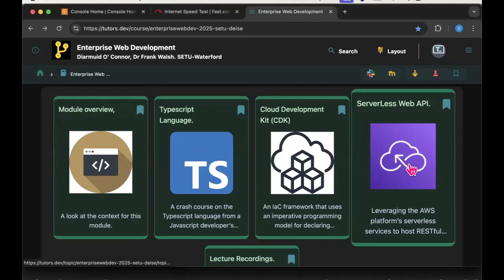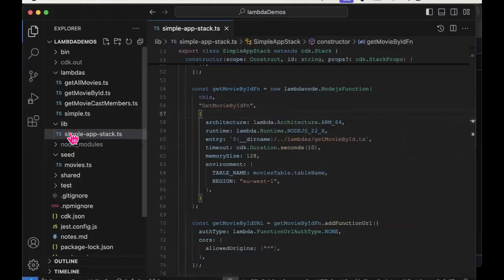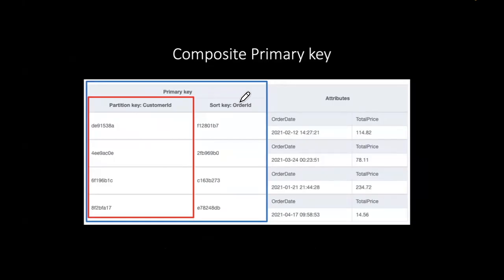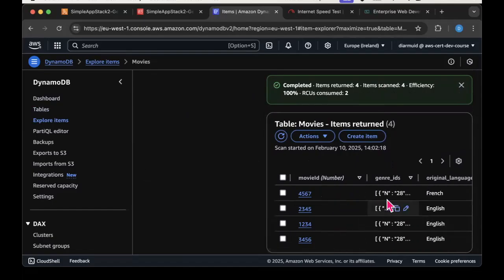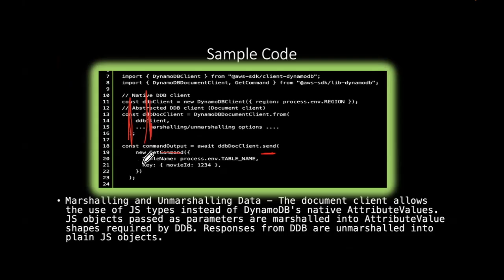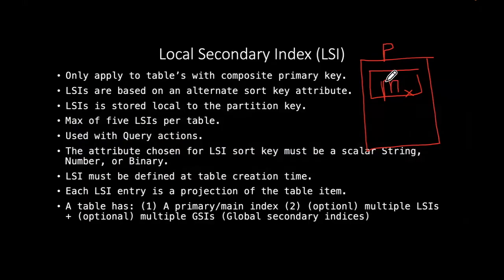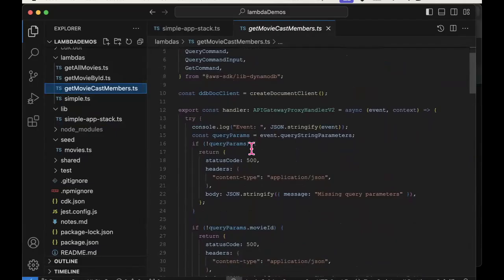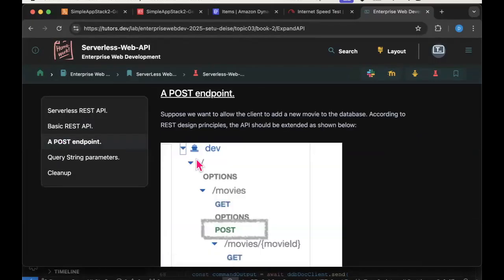EWD 2025 Lecture 4